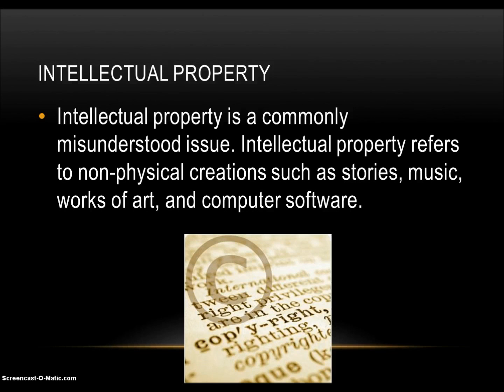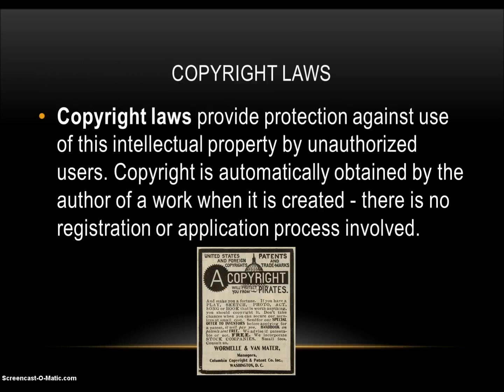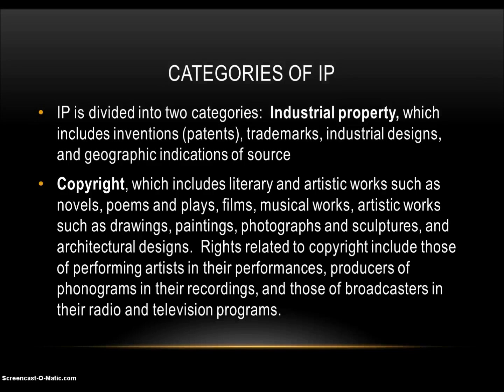Chapter 6: Multimedia & Section 10: Intellectual Property